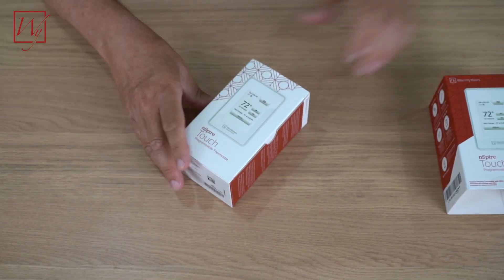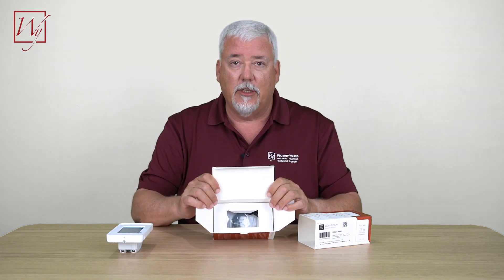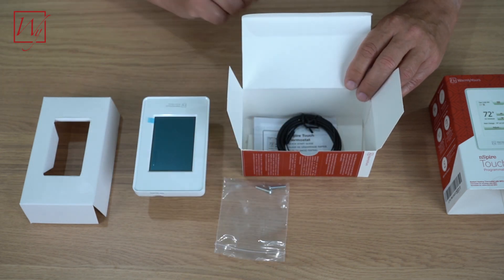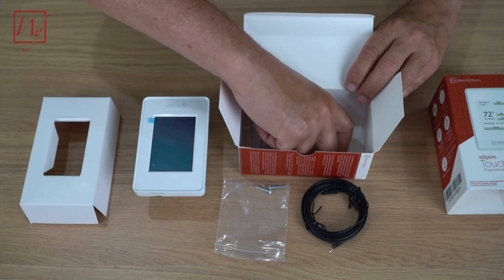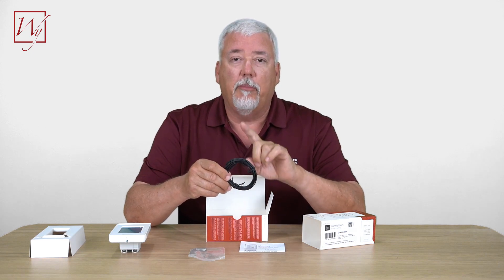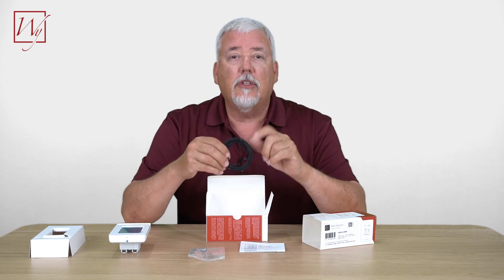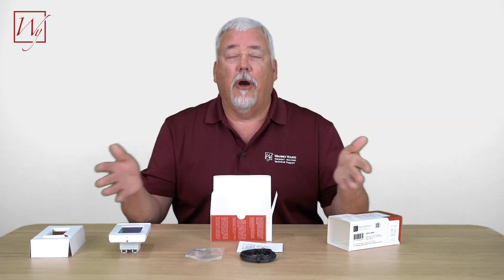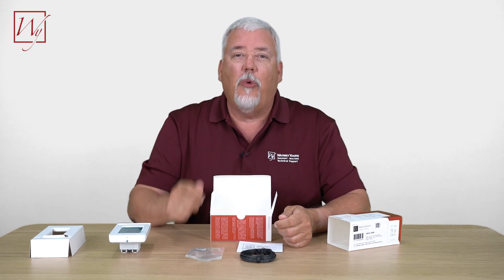nSpire Touch Floor Heating Thermostat UnboxingThermostat Unboxing Video updated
We are unboxing one of our most popular floor heating controls - nSpire Touch Thermostat.

Items included:
Thermostat
Floor sensor for system
Screws for installation
Instructions

The floor sensor for the system is nested behind the insert in the box. Remember to provide this to your floor heating installer. Keep in mind that your floor heating product may contain its own sensor. Install both in the floor, but wire only one of the sensors to the thermostat. The remaining section of the unconnected second sensor should be coiled in the back of the electrical box.